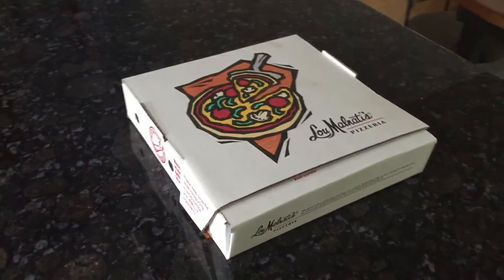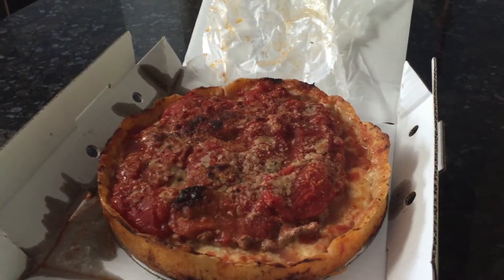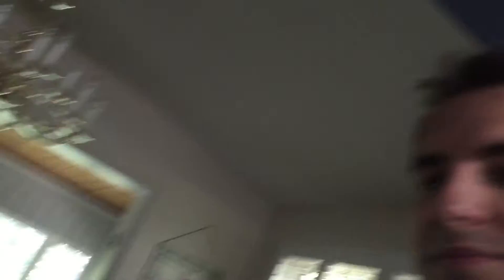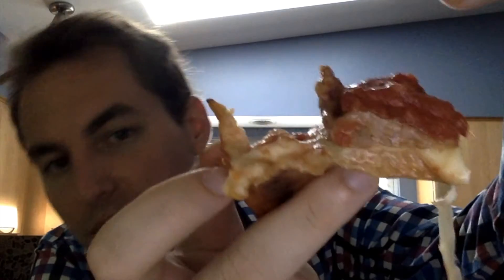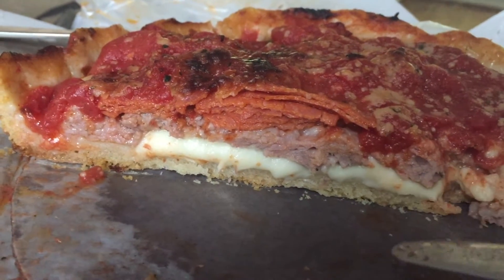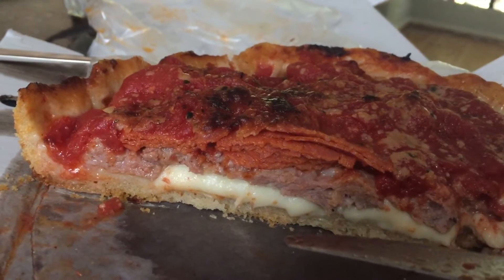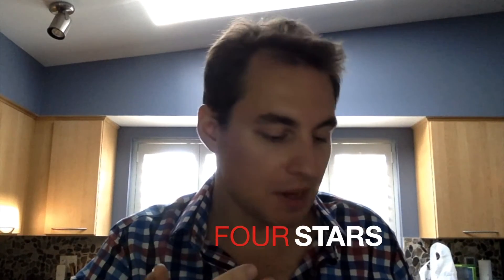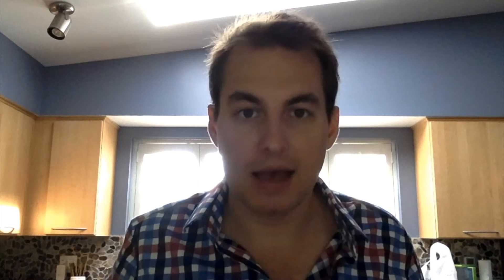Lou Malnati's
The Food Snob heads to Chicago's Lou Malnati's for some deep dish pizza.